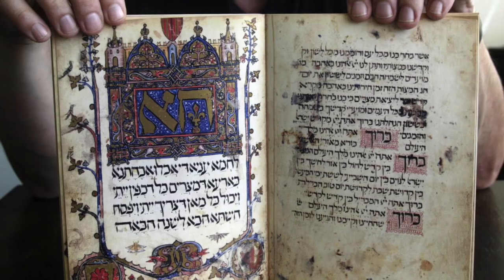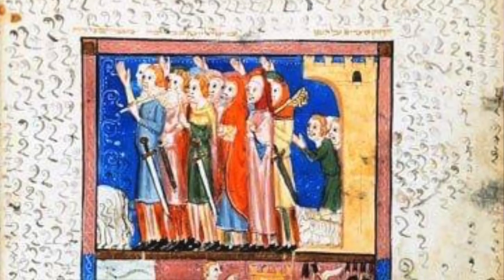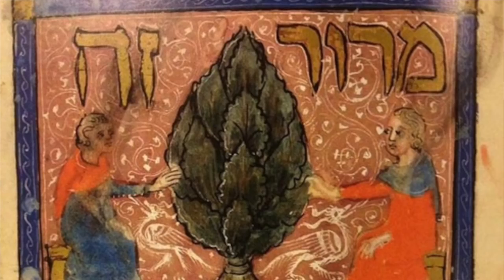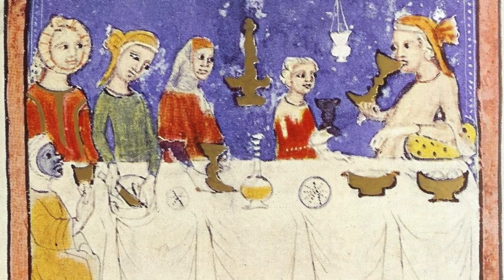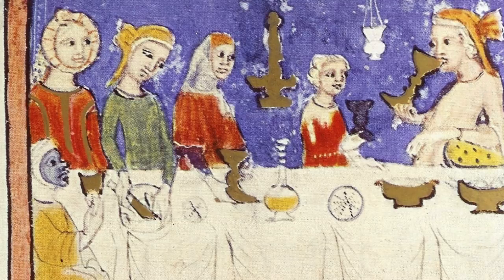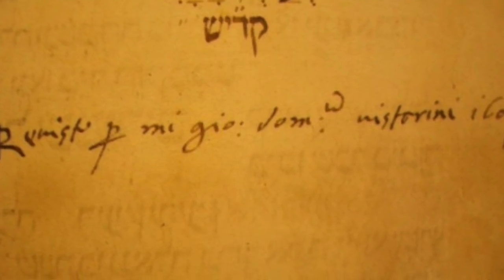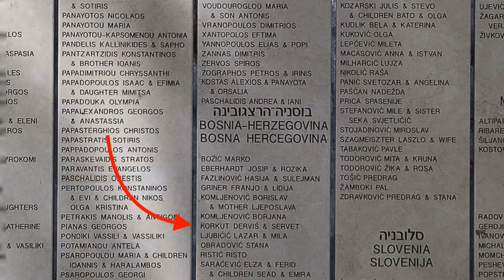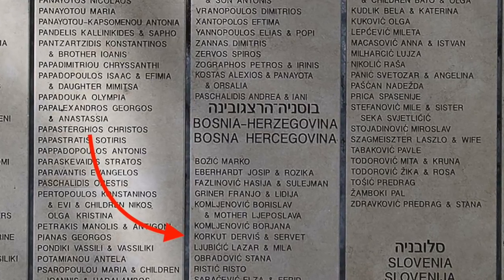Who Was the Dark-Skinned Woman in the Sarajevo Haggadah?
Brief overview of the Sarajevo Haggadah and its amazing story.